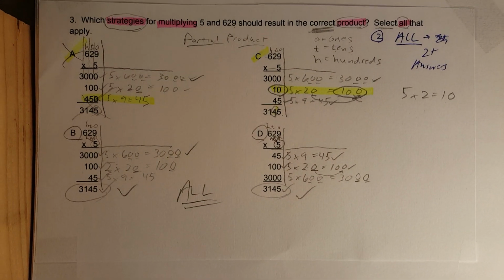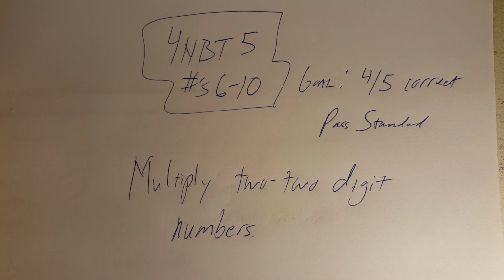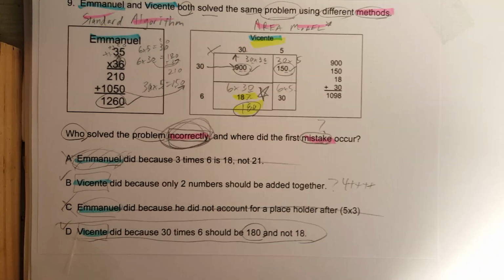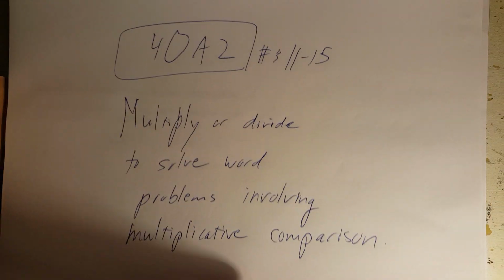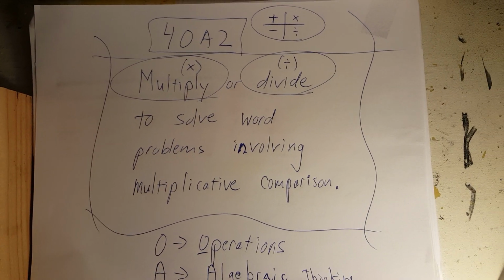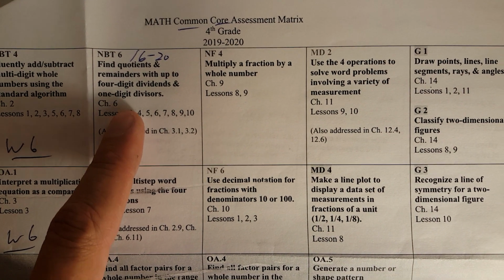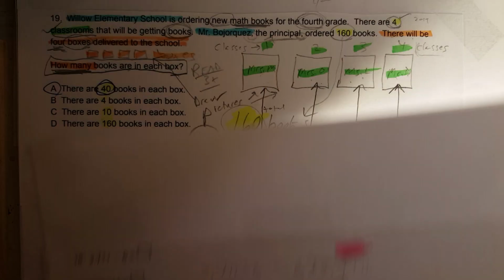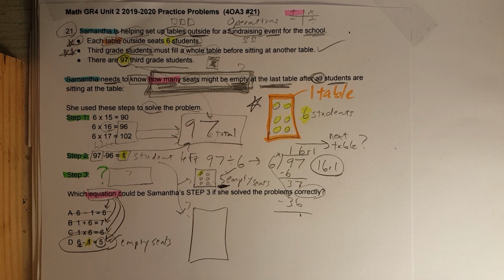Unit 2 Fast Review #'s 1-25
Review, review, review!